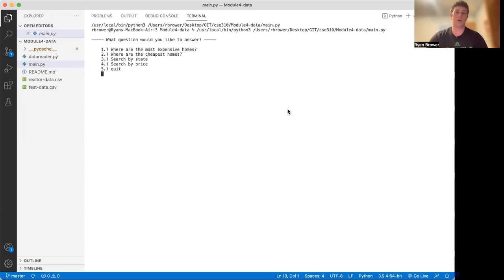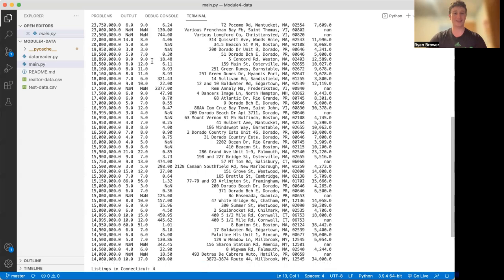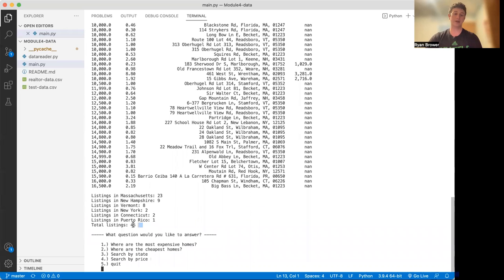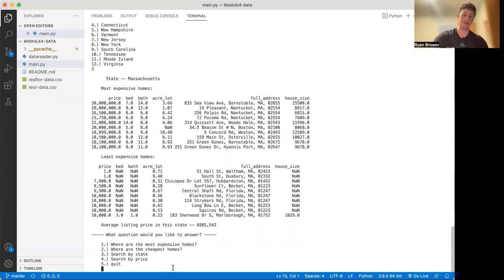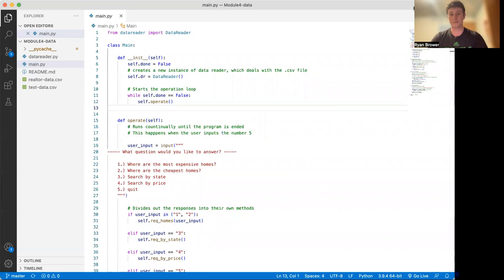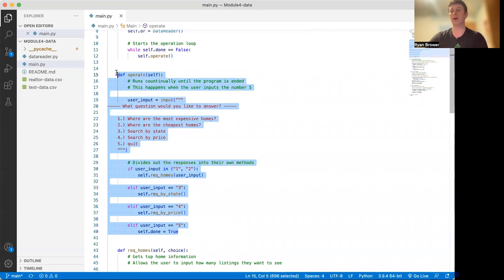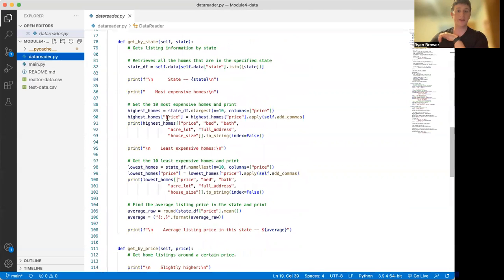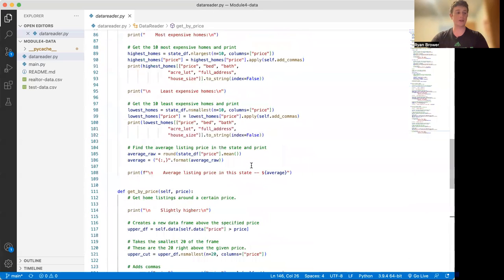Real Estate Data Analysis Program Walkthrough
This program lets you break apart and analyze hundreds of thousands of lines of real estate data from a .csv file.